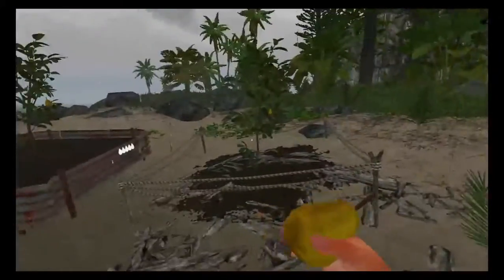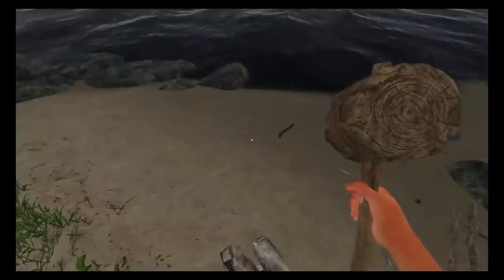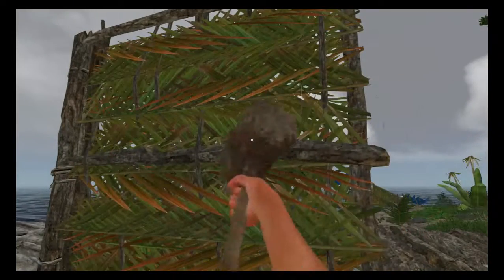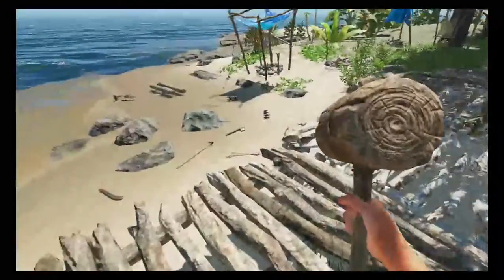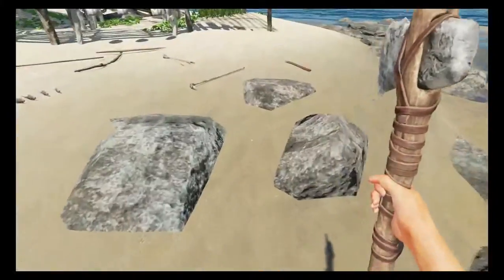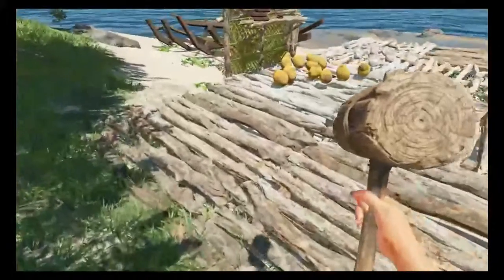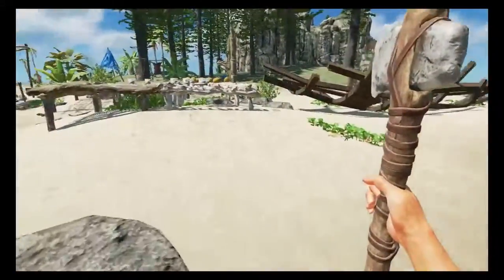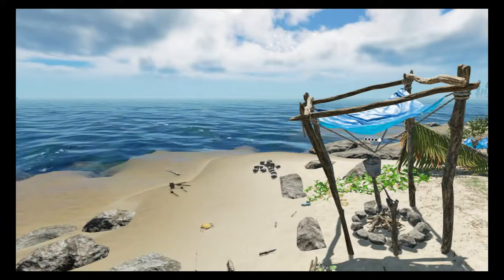Stranded Deep - The new hammer